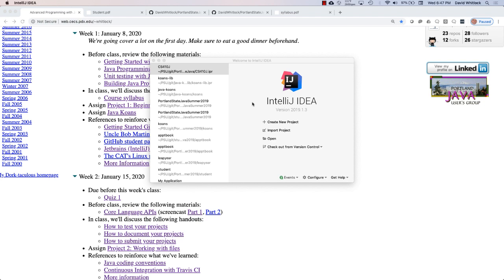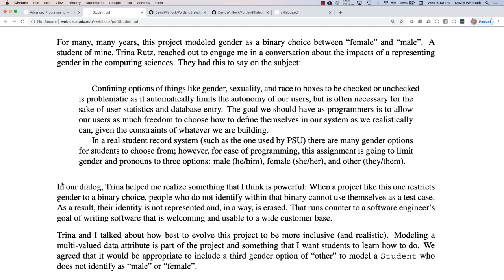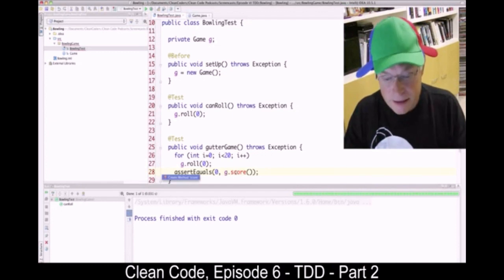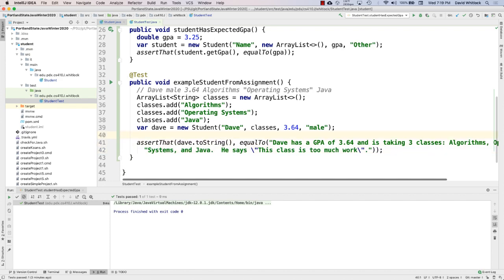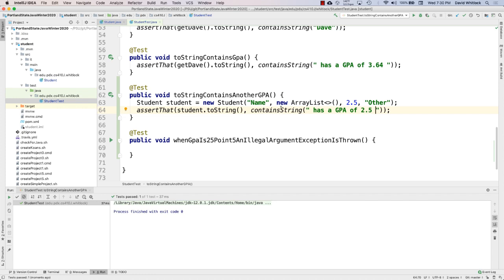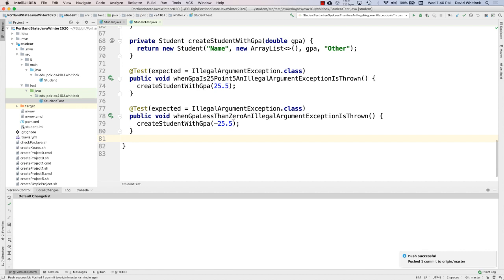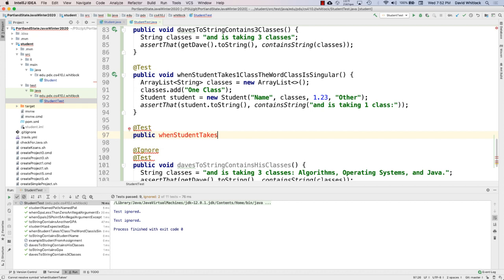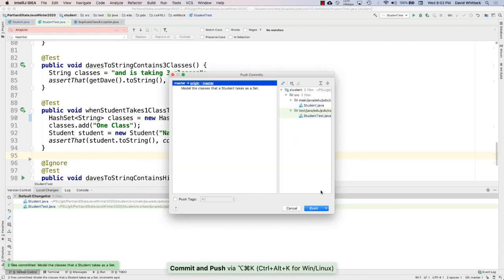Java@PSU Winter 2020 Week 1, Part 2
We begin learning about Java programming and test-driven development by building a simple Student class.  We used IntelliJ to edit (and refactor!) the code and run the unit tests.